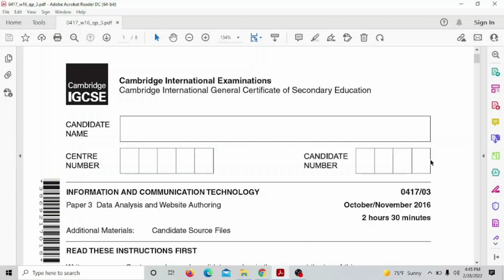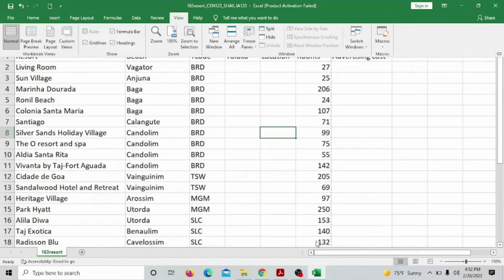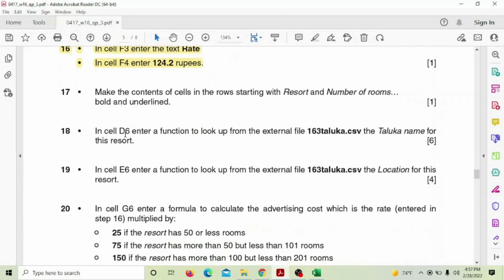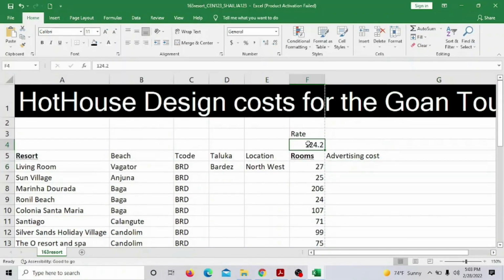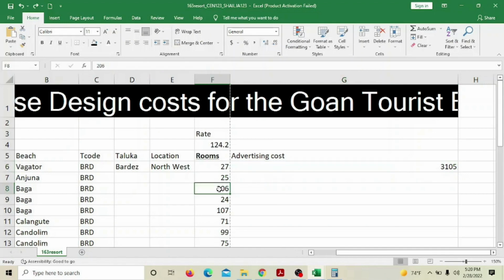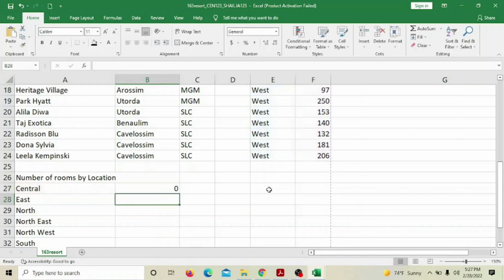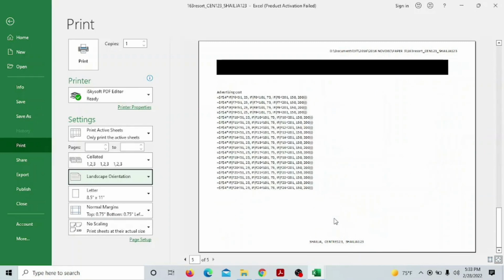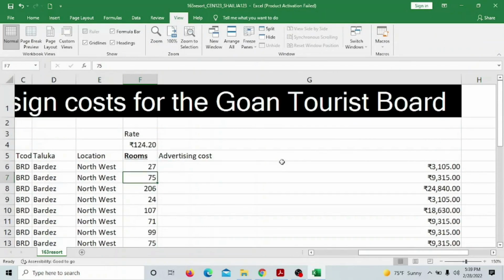2016 OCTOBER/NOVEMBER, PAPER 3| MS EXCEL